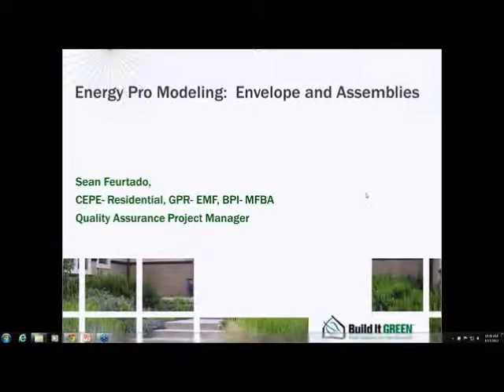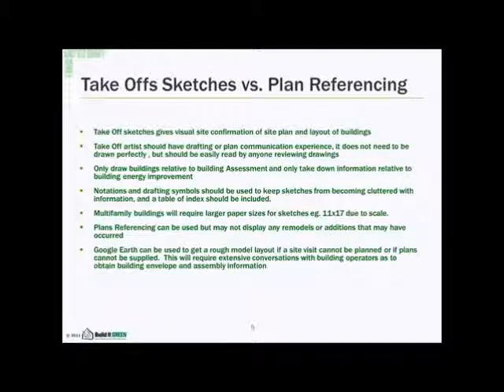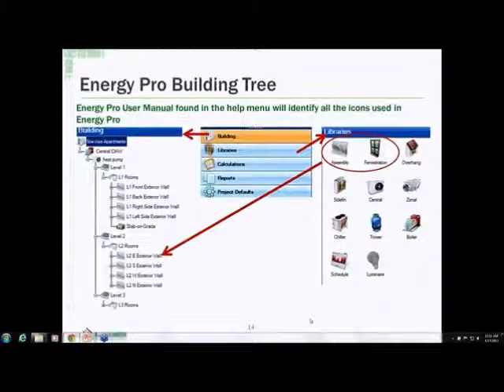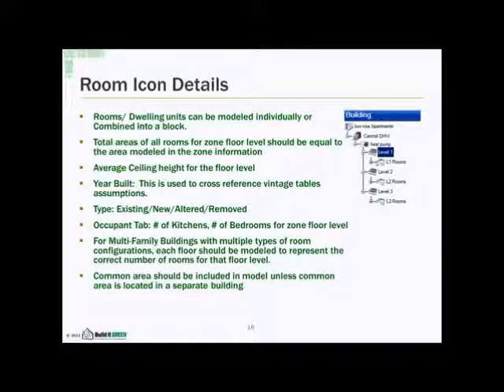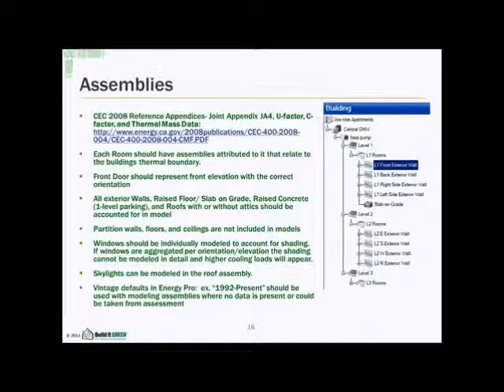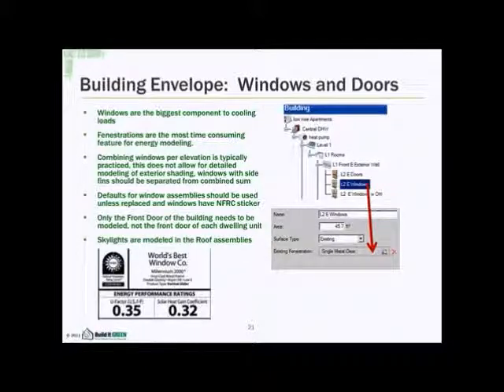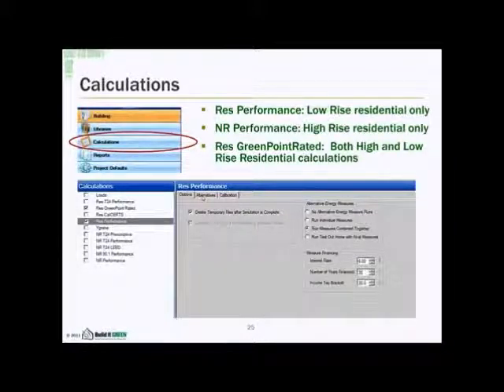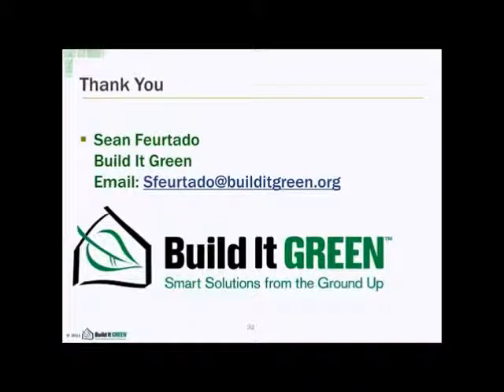FREE Multifamily Webinar Envelope Combined High Riseand LowRise